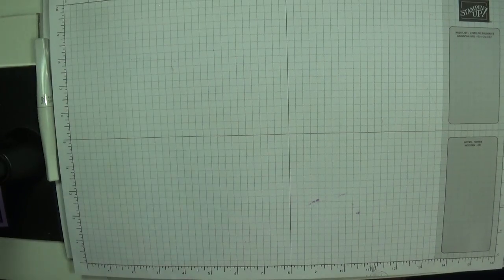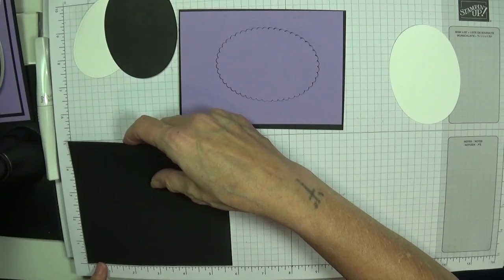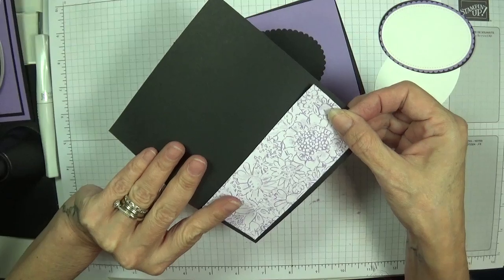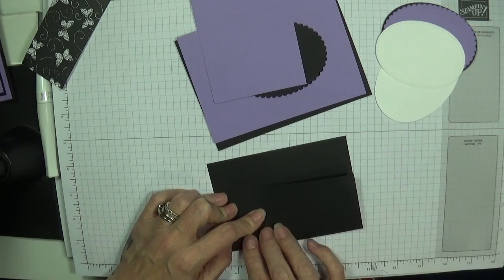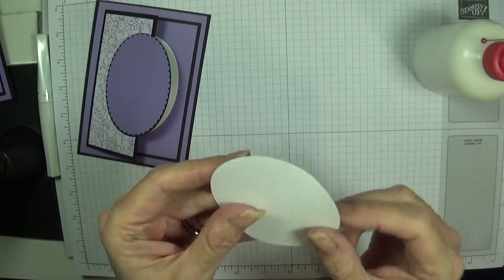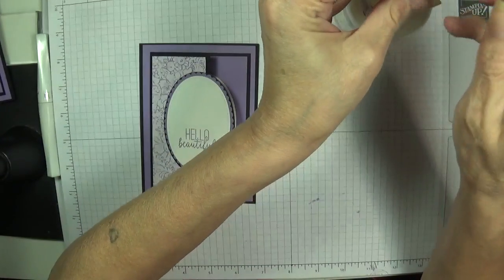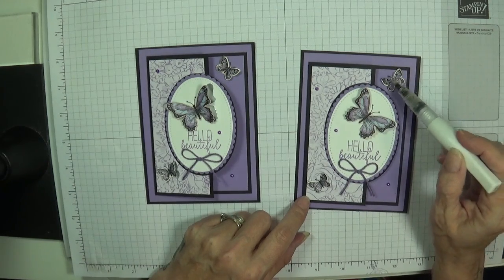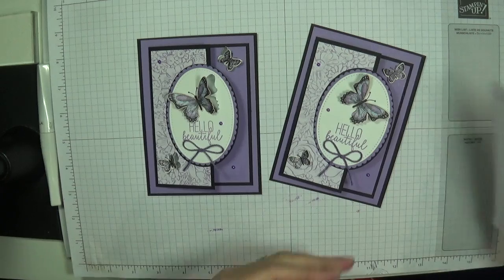Fancy Fun Fold Card Stampin' Up!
Hi I'm Gaynor and today's video is this beautiful fancy fun fold card , using Stampin' Up!'s new items from the SAB & occasions catalogue 2019.